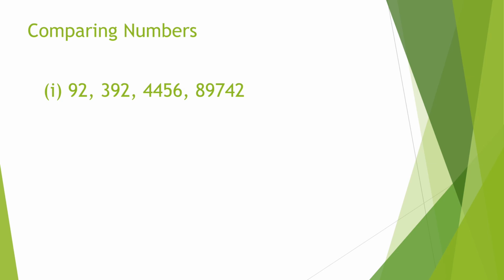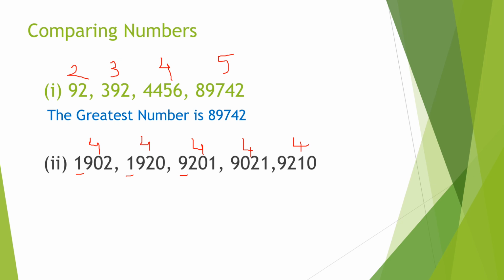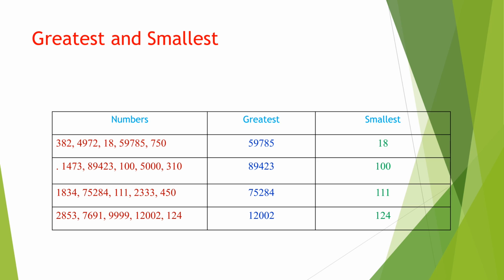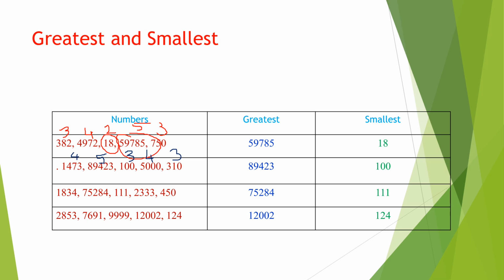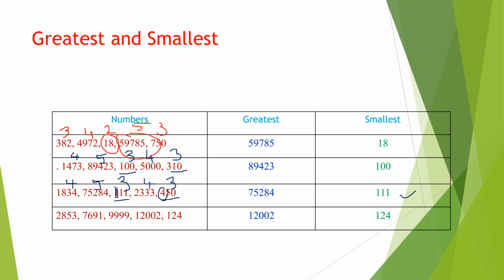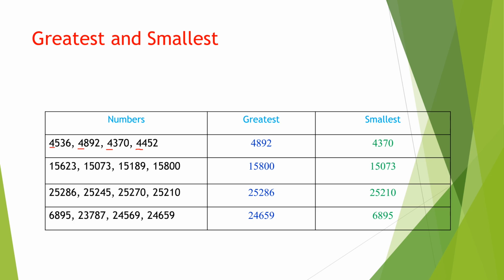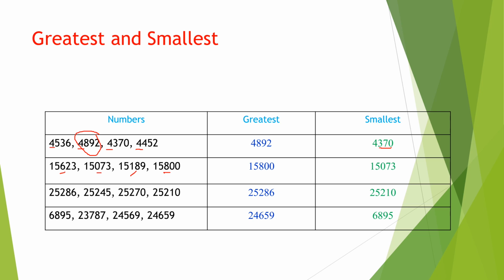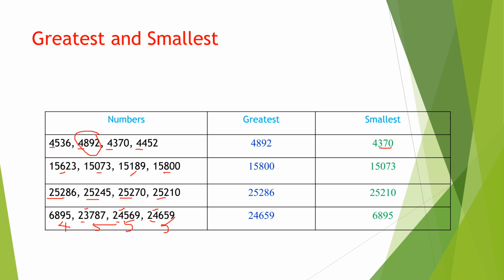NCERT Class 6 Maths- Chapter 1 Knowing Our Numbers- Part 1 | Comparing Numbers | Explained Properly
NCERT Class 6 Maths- Chapter 1 Knowing Our Numbers- Part 1 | Comparing Numbers |  With complete Explanation |